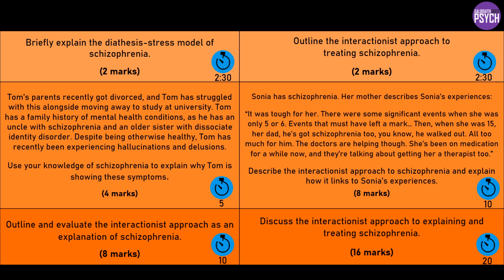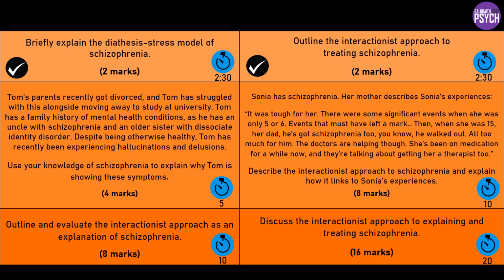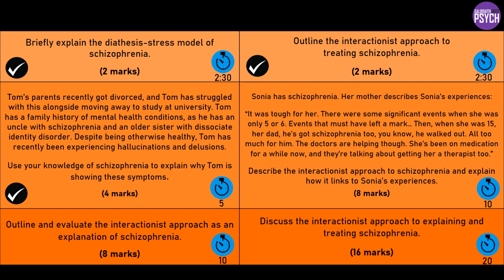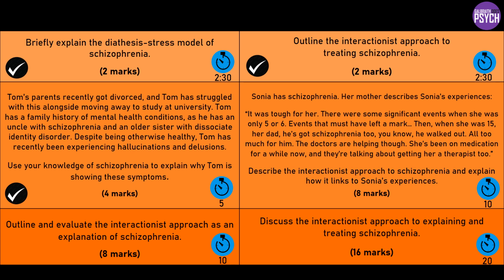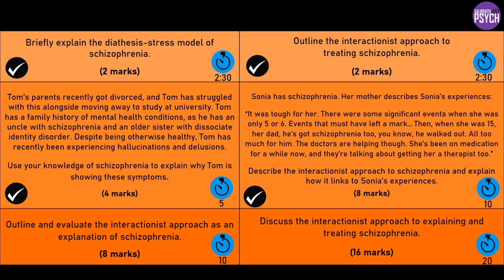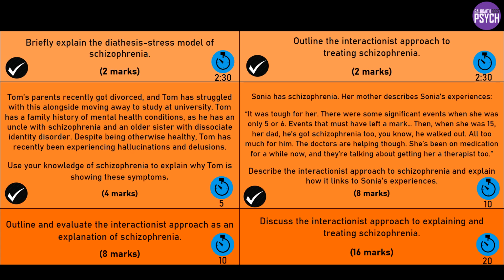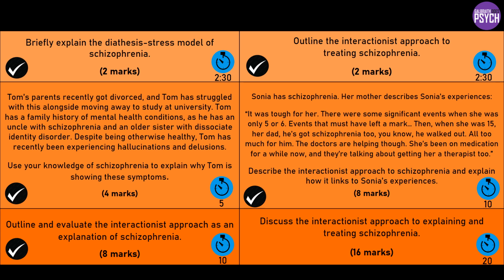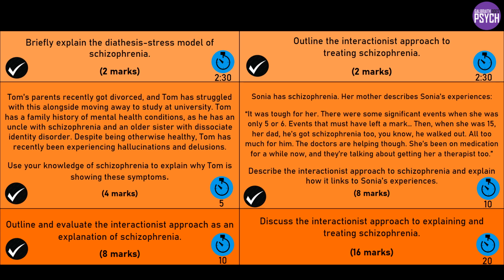Interactionist Approach - Exam Questions & Revision - A-Level - AQA Psychology - Schizophrenia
Psychology Paper 1&2 Wordsearch Revision Book: